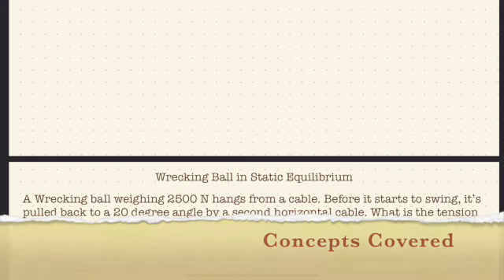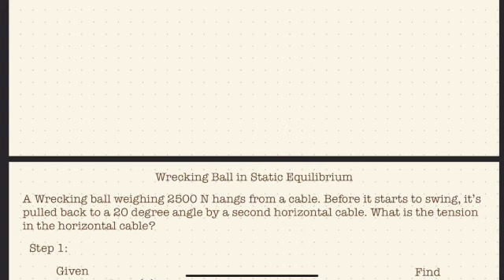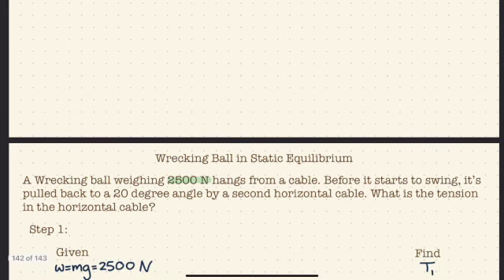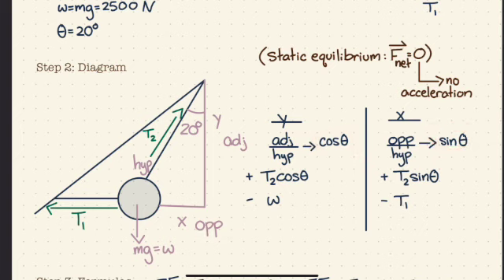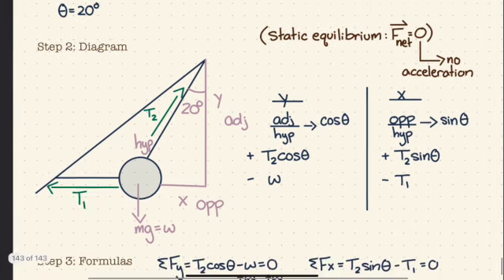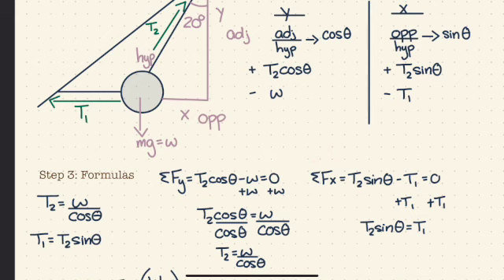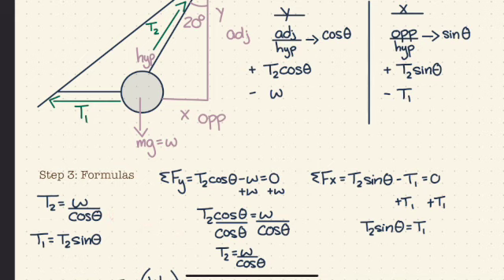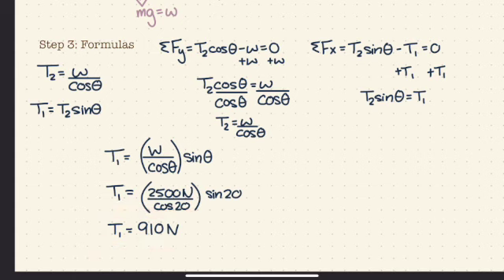Concepts Covered: Intro to Physics Static Equilibrium Wrecking Ball Problem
Come study physics with me, a UCLA student. This problem is about static equilibrium. Physics Tutorial.